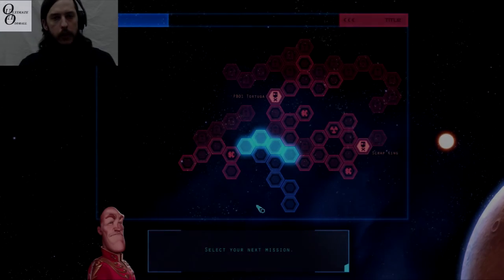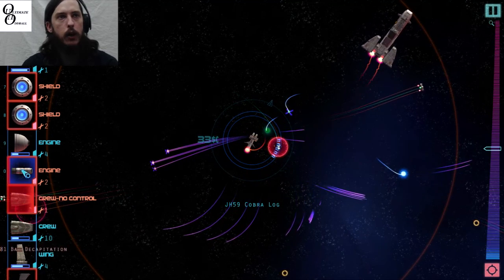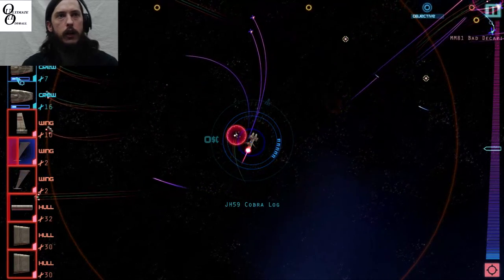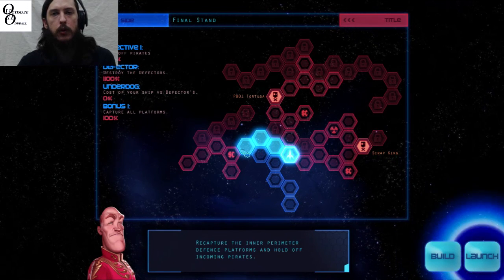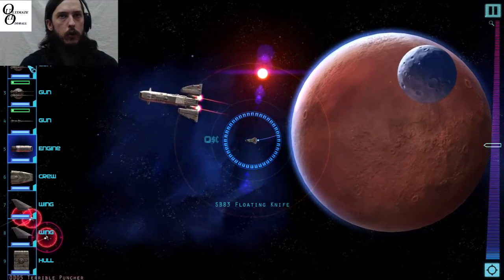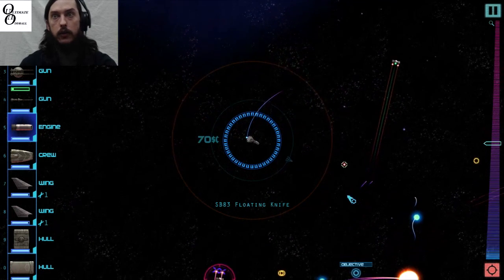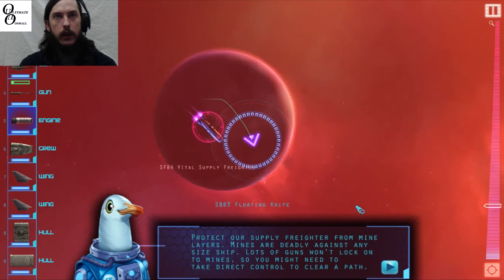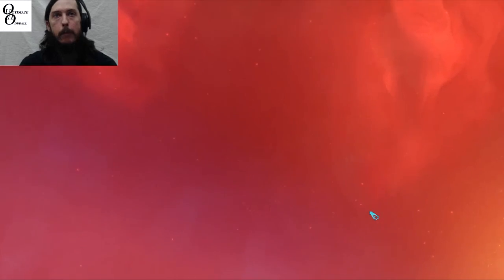Let's Play Defect SDK Episode 3: Missile Mark I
In this episode I do my best to get through the new missions in the campaign. I added my own side effects and some classical music because my audio levels somehow ended up way too low.

In this video I continue playing Defect: Spaceship Destruction Kit, a Steam Early Access overhead space fighter where you build your ship out of a variety of parts in whichever fashion you like, only to have it taken by your crew as they defect after each mission, leaving you to build another ship which is capable of taking them out.

The name has two meanings, as you can also build a defect into your ship that you will later be able to use against your previous crew. The level of creative control is really interesting, as there are no required templates to building a ship, and some amount of trial and error will be necessary for most.

I was provided a code for this game by Three Phase Interactive, the developers, in order to do let's plays. Here's the link to the Steam page if anyone is interested in buying it.